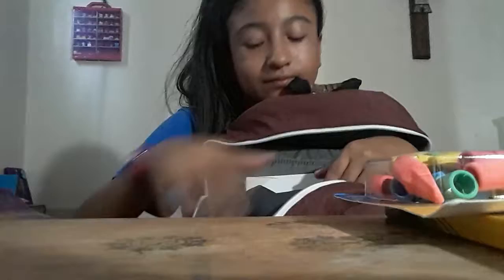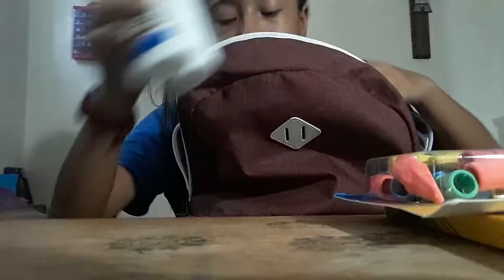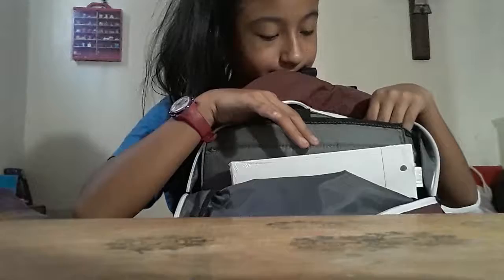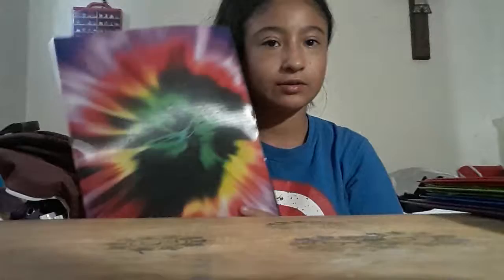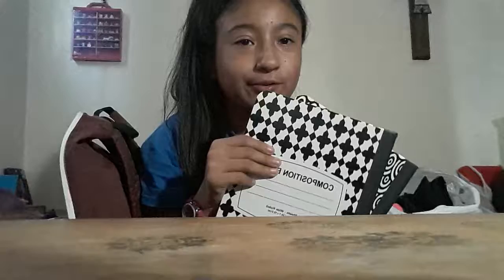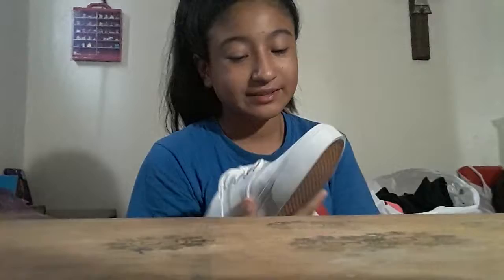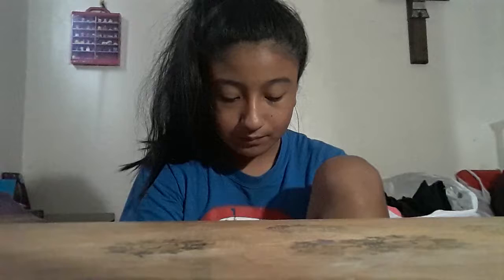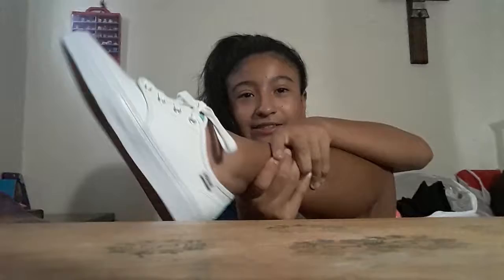What is on my backpack?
Tic tok:mia_sanchez11233
11 years old
Malling address 2644 Ackerman rd apt 901